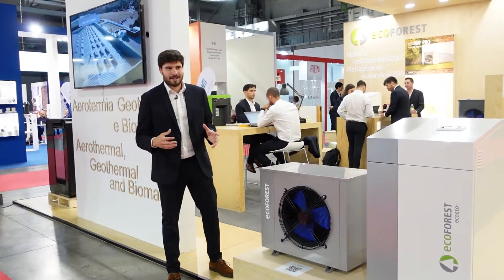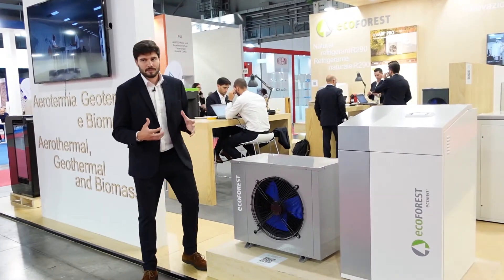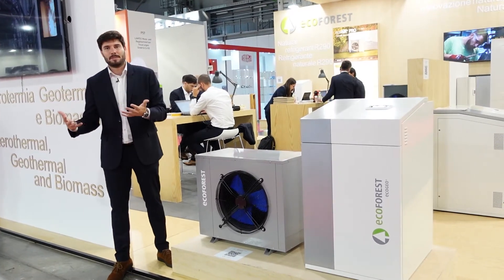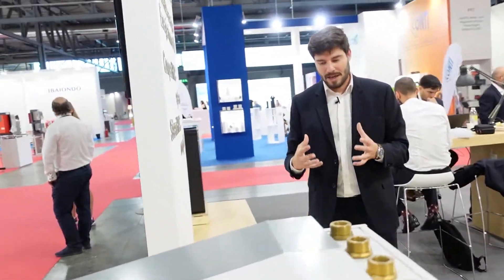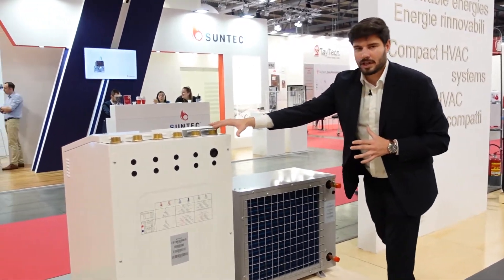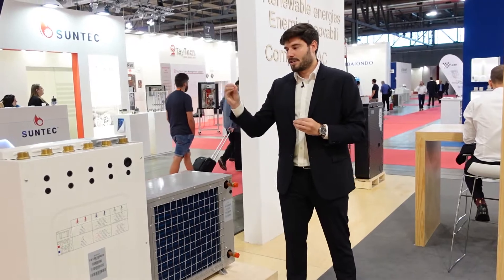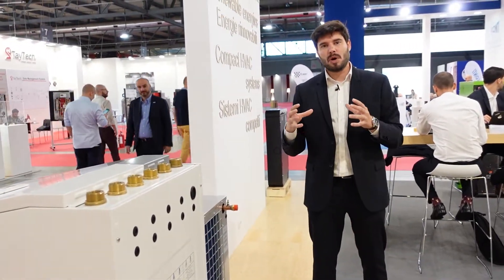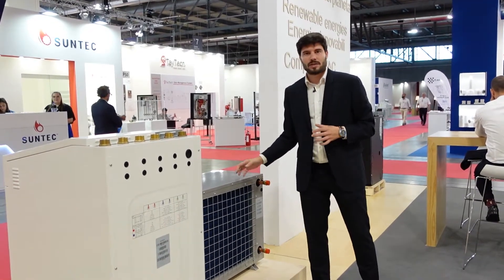Presentation of the ecoGEO+ & AU a different way of air source heat pump - MCE Exhibition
Today we would like to present our unique way of air source heat pumps range from our stand at the Milan MCE trade fair.

The Ecoforest air source heat pumps ecoGEO & AU range consists in the combination of 4 different models of heat pumps, 1-6 kW, 1-9 kW, 3-12 kW and 5-22 kW, and different sizes of drycoolers to capture the energy of the air, all these models of heat pumps has inverter technology and variable speed compressors.